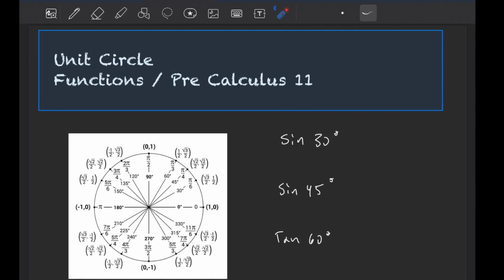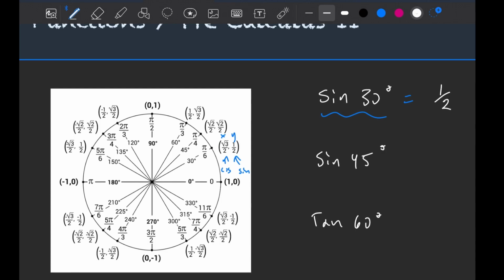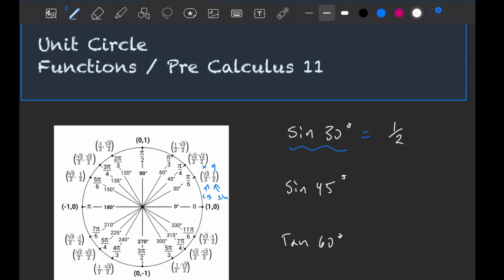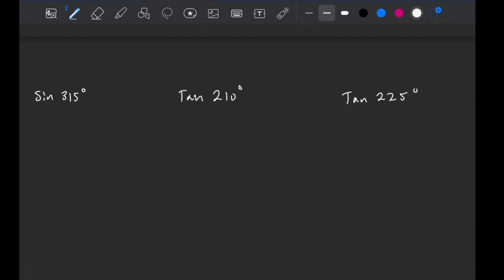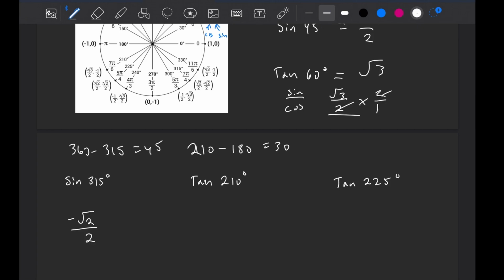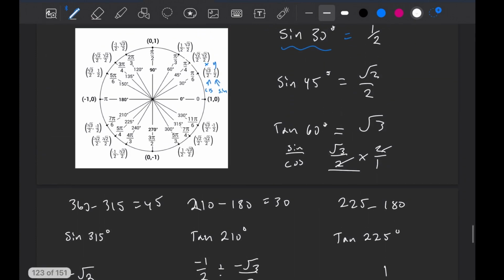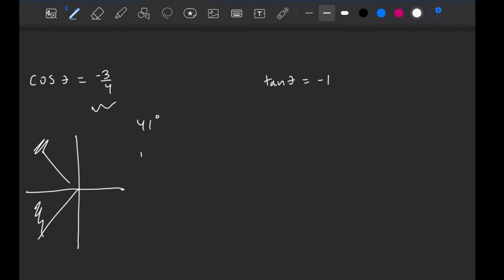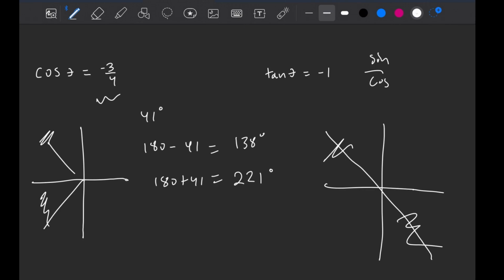Unit Circle Functions and Pre Calculus 11